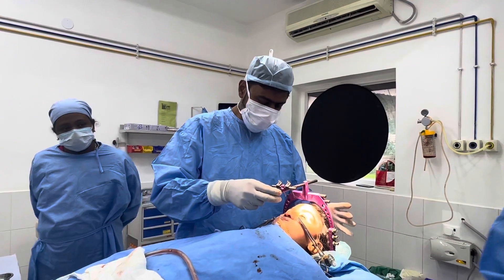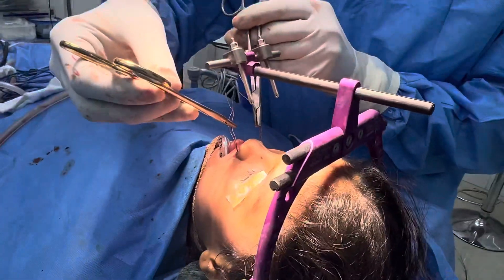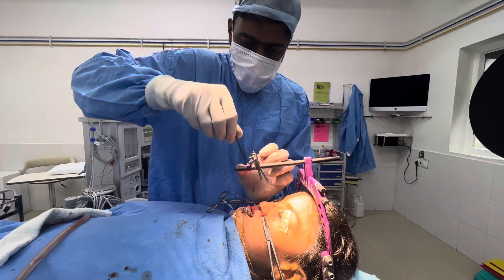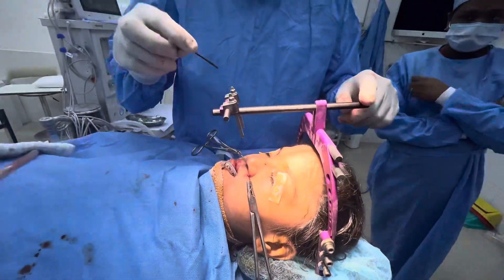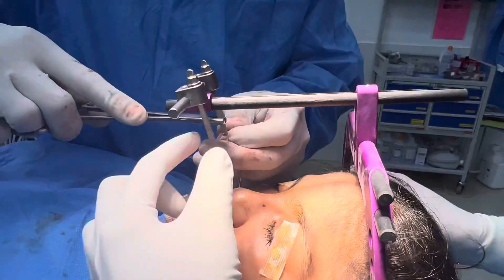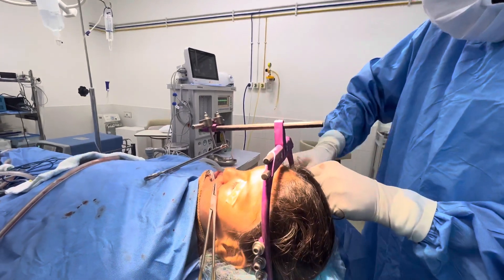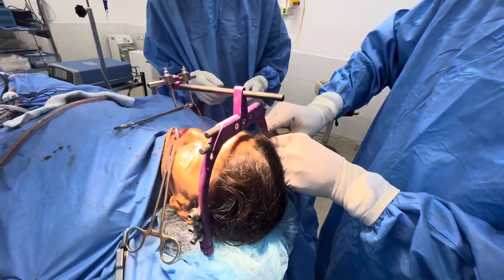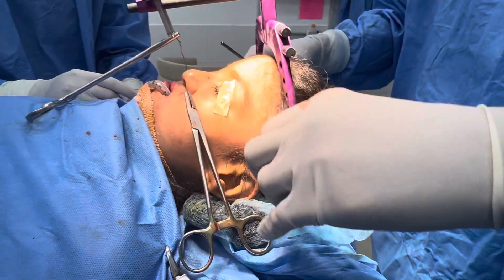RED Rigid External Device Halo Martin Type Lefort one Distraction - Craniofacial Surgery in India